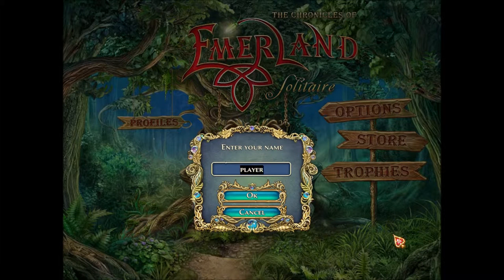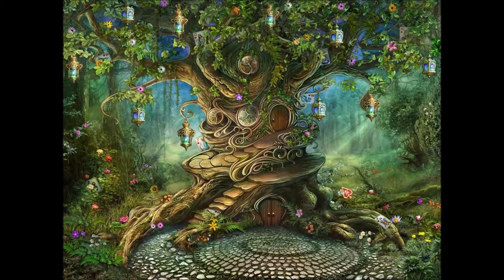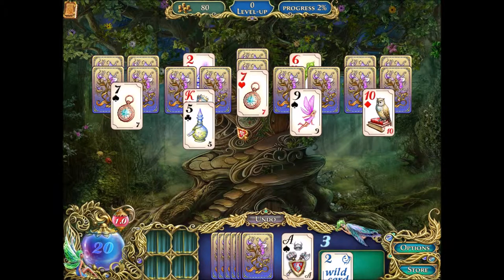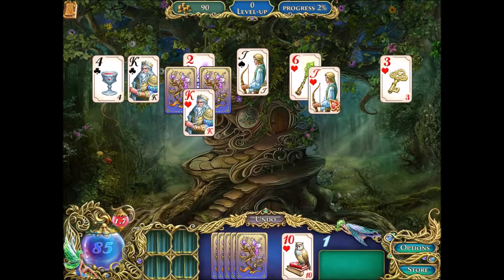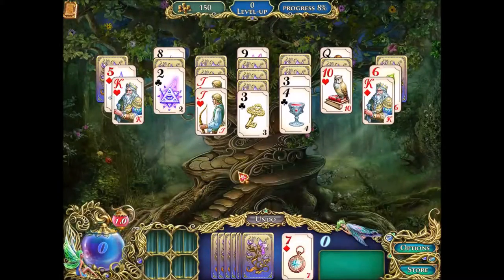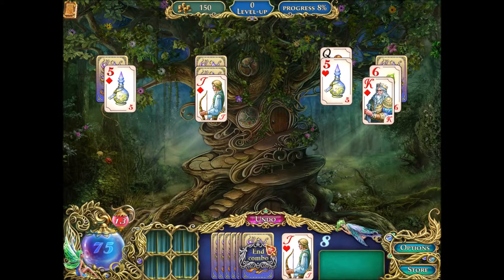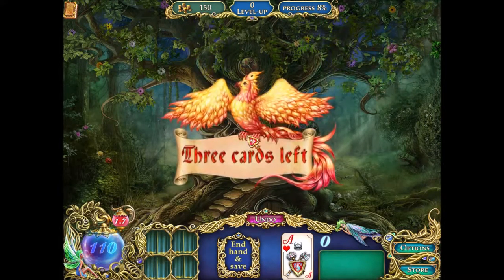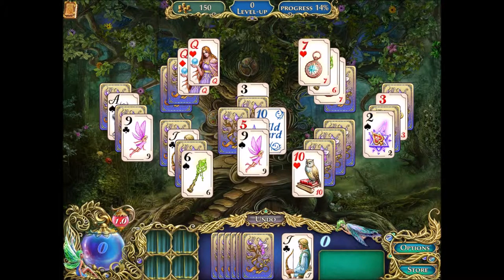1st5 of The chronicles of Emerland. Solitaire.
Relax with cards, clicking, repetitive music, and clicking and cards.